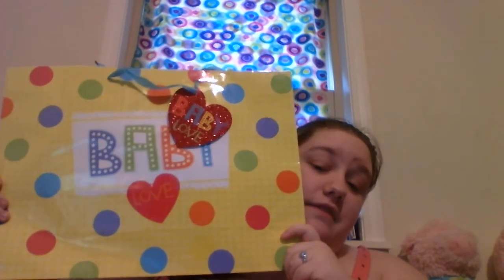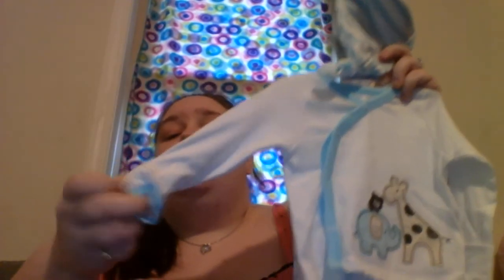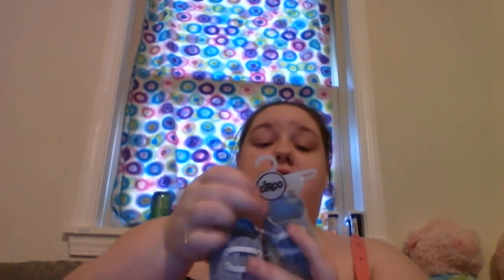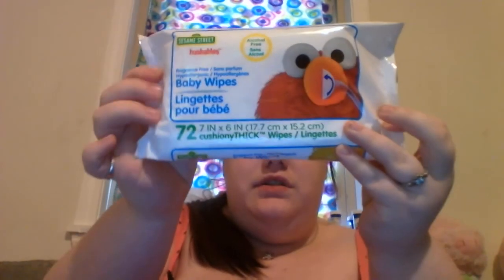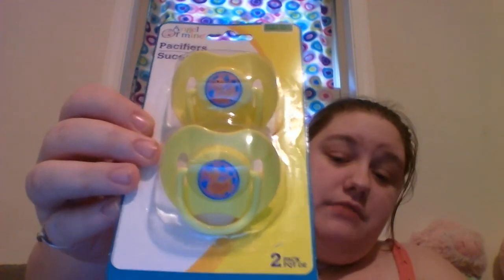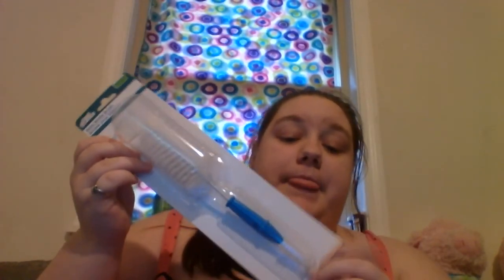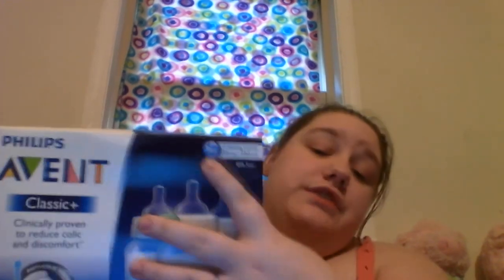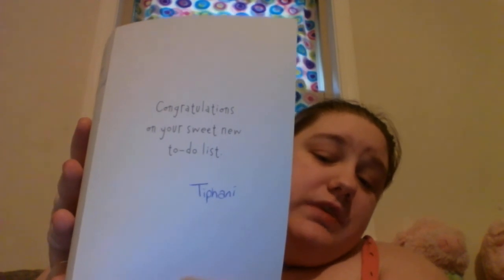What I got my nephew | 2-21-17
This video is everything that I got for my nephew! He wasn't supposed to be due until march 17th but they were going to induce her on February 28th due to being high risk. He made his appearance this morning 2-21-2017 to due complications! I love my nephew so much already!